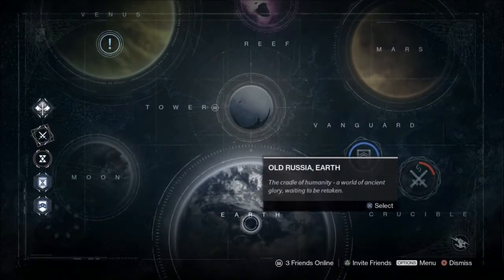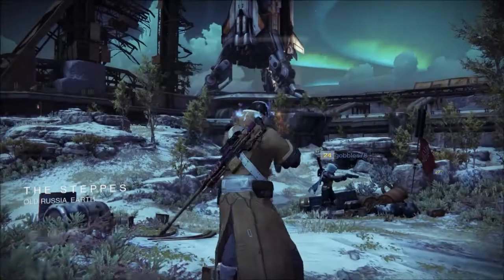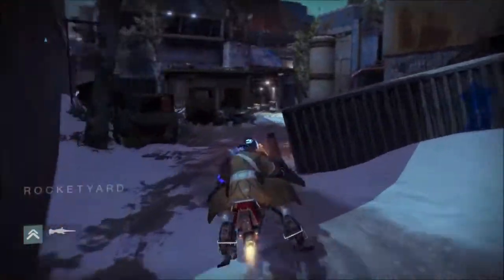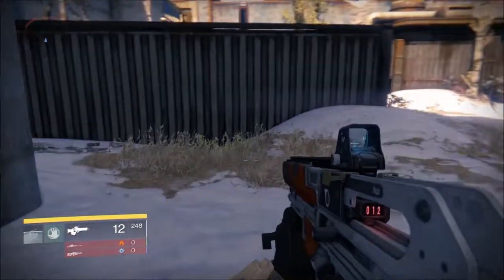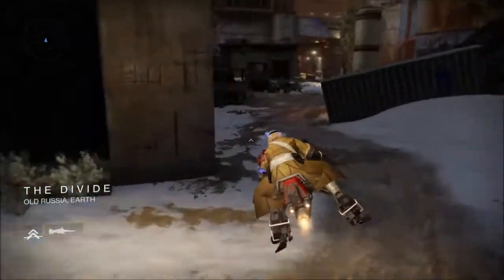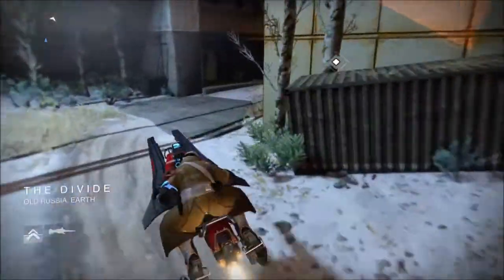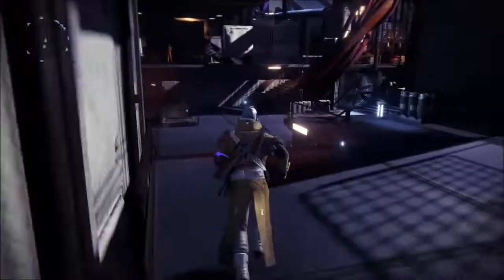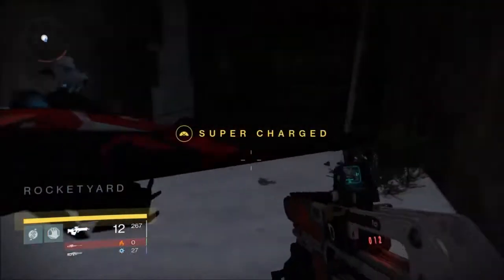Destiny: Spinmetal Farming In-Depth Tutorial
Today I am showing you how to farm spinmetal as well as glimmer. Spinmetal is useful for upgrading legendary gear and weapons as well as exotics. This method yields you roughly 800-1,000 per hour which is about 4,000-5,000 glimmer per hour. It also helps you rank up any of the clans and gains you marks. I hope you enjoy the video!

Destiny Spinmetal Farming
Destiny Glimmer Farming